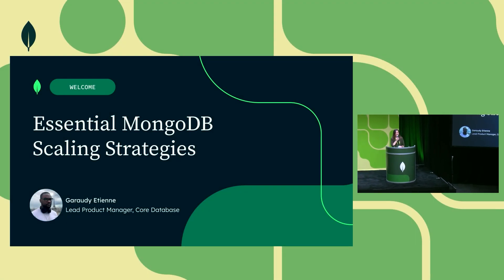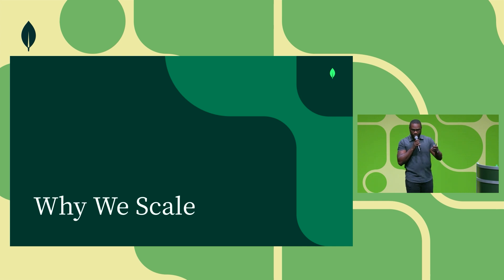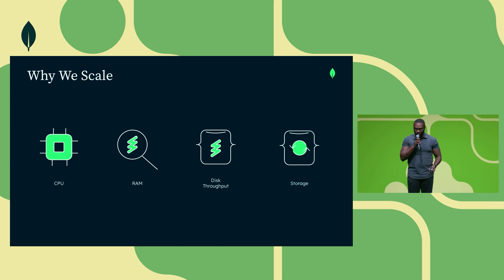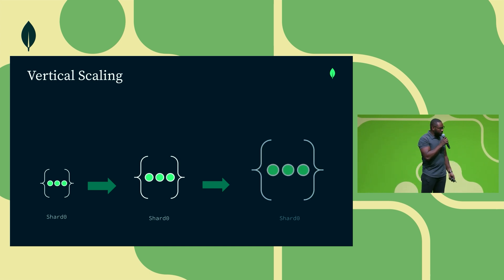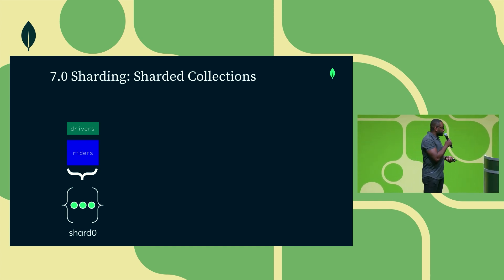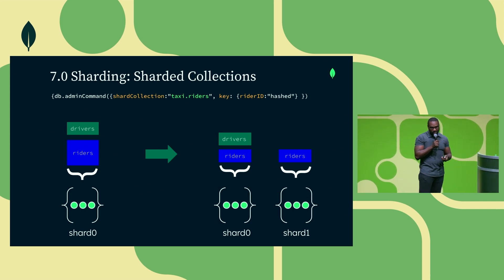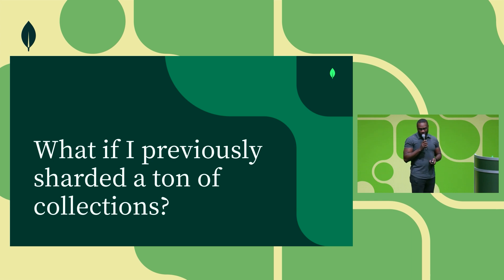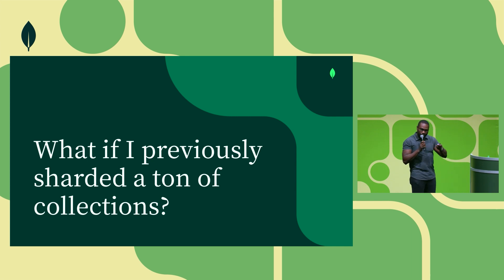Essential MongoDB Scalability Strategies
In this MongoDB video, we'll explore the latest strategies for scaling your MongoDB databases effectively. Gudy Atan, a lead product manager at MongoDB, takes us through the essential scaling strategies, focusing on the new horizontal scaling options introduced in MongoDB 7.0. This session is perfect for anyone looking to understand how to scale their MongoDB instances without getting bogged down in the complexities of sharding or making significant application changes.

⏱️ Timestamps ⏱️
Introduction to the Event and Guest Speaker [00:00:01 - 00:02:57]
Brief Description: The host welcomes the audience to the event at Brian Park stage and introduces the guest speaker, Garaudy Etienne, a lead product manager at MongoDB. The audience is excited to learn about various scaling strategies.

The Importance of Scaling Databases [00:02:58 - 00:05:56]
Brief Description: Garaudy explains why scaling databases is crucial, focusing on the need for CPU power, RAM for fast data access, disk throughput, and storage capacity as databases grow and more users come on board.

Vertical Scaling Strategy [00:05:57 - 00:10:06]
Brief Description: The concept of vertical scaling is discussed, where a single machine is upgraded to handle increased load. The simplicity of this approach is highlighted, along with its limitations, such as cost and the physical limits of machine size.

Horizontal Scaling with Sharded Collections [00:10:07 - 00:20:08]
Brief Description: Garaudy shifts to horizontal scaling, detailing how MongoDB uses sharded collections to distribute data across multiple machines. He explains the process of sharding, the importance of choosing a good shard key, and the benefits of linear growth in resources.

Introducing a New Horizontal Scaling Option [00:20:09 - 00:28:56]
Brief Description: A new horizontal scaling option is introduced, which allows for moving unsharded collections across shards without the need for sharding each collection. This simplifies the scaling process and requires no application changes.

Unsharding Collections and Concluding Thoughts [00:28:57 - 00:35:28]
Brief Description: The presentation concludes with the introduction of the ability to unshard collections, allowing previously sharded collections to be consolidated onto a single shard. Garaudy emphasizes the goal of MongoDB to simplify scaling decisions for users until it's necessary to shard collections.